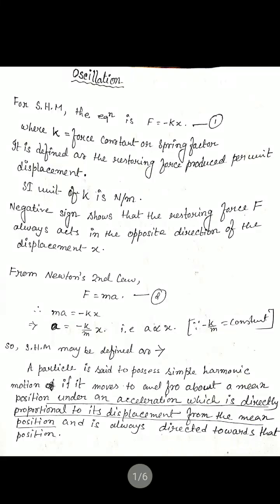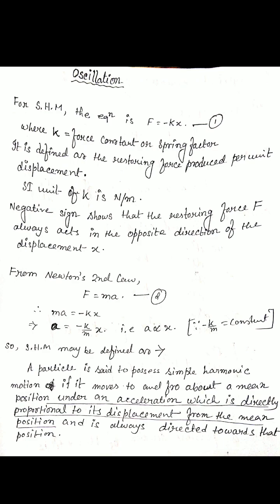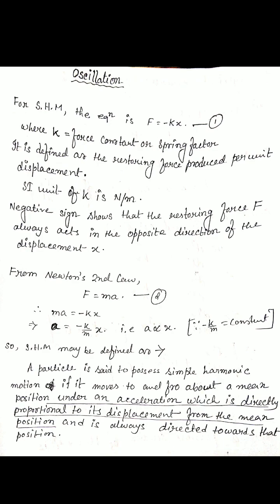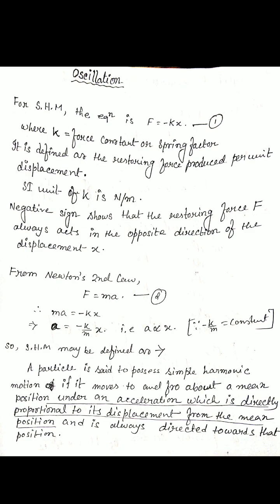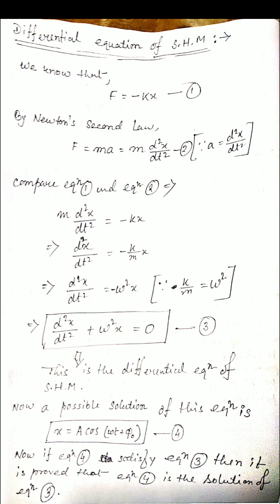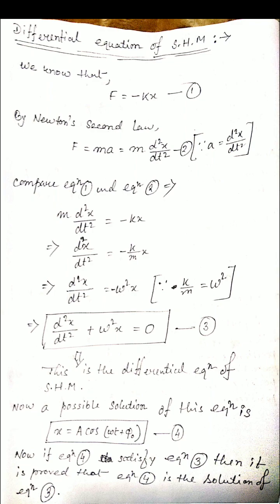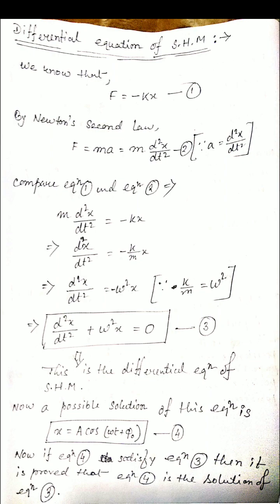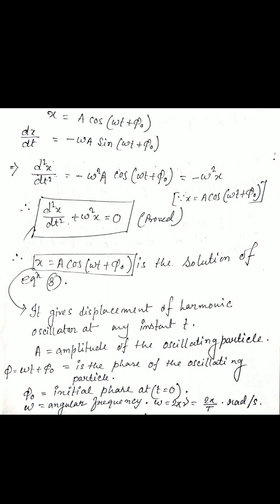class 11 physics.. oscillation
differential equation of SHM